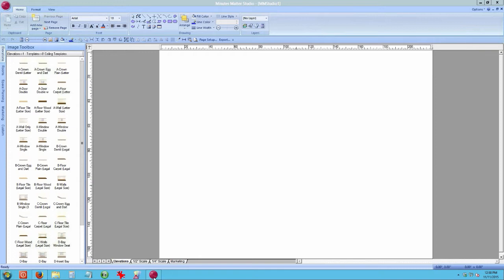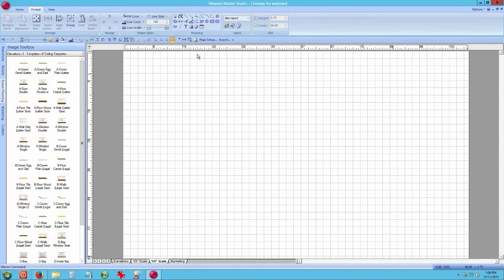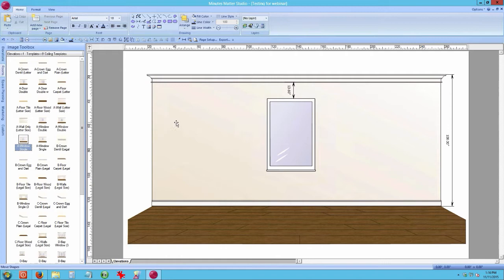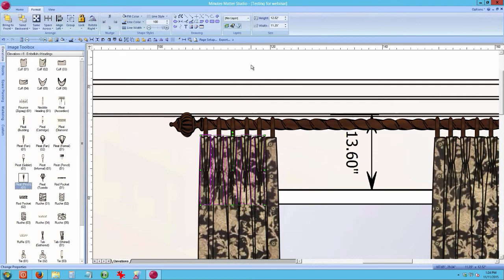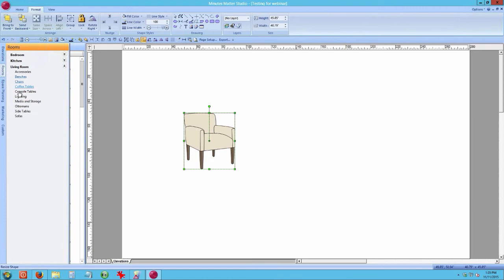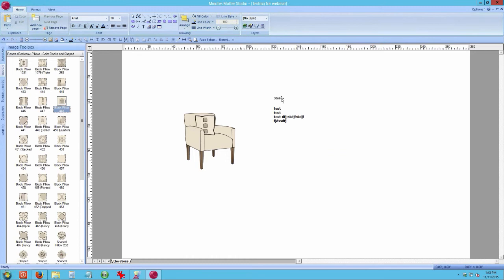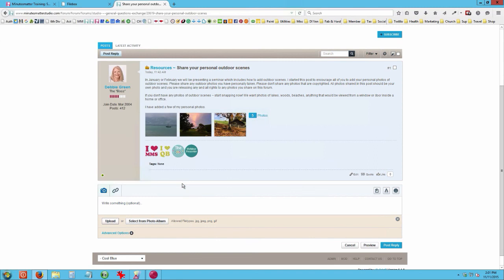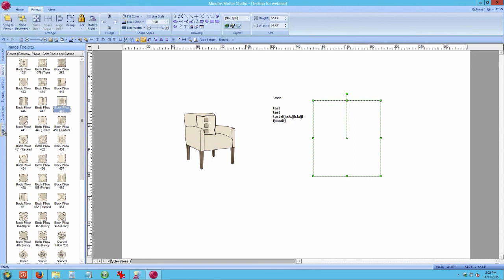Studio Live Quick Tips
Here are just some of the Quick Tips we'll be discussing:
Saving Customized dimension lines
Learn a quick way to have two windows visible at the same time
Breaking apart Living Room Furniture Module images
Are .mms files safe when you uninstall Studio
Keeping a saved fabric on a second tab
What should you do if you receive an invalid argument error message
Does Studio work with Windows 10